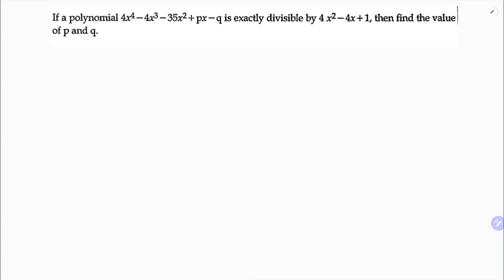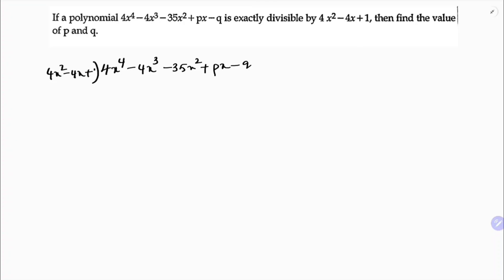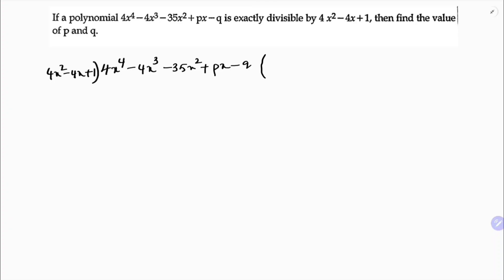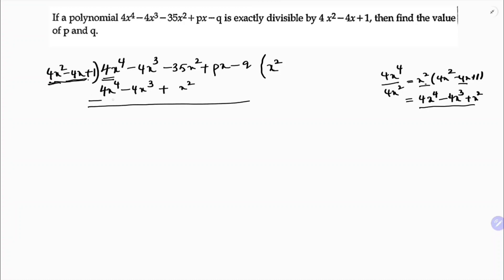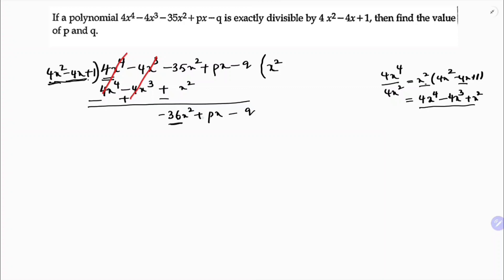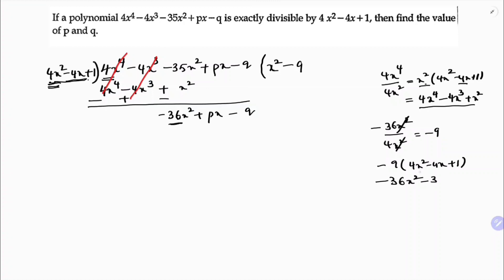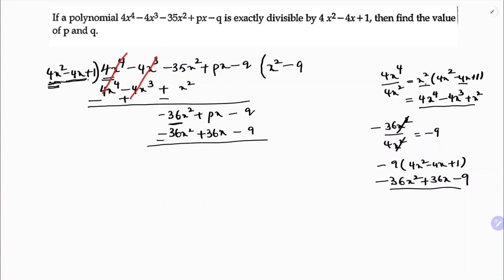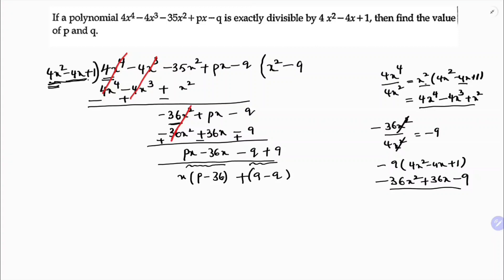If a polynomial 4x^4-4x^3-35x^2+px-q is exactly divisible by4x^2-4x+1,then find the value of p and q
If a polynomial
4x^4-4x^3-35x^2+px-q
is exactly divisible by
4x^2-4x+1,
then find the value of p and q.